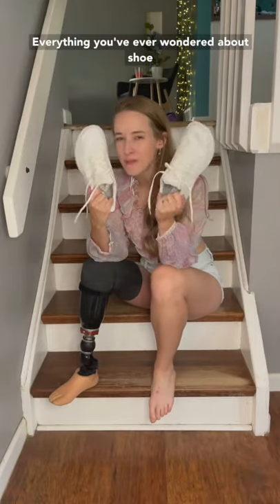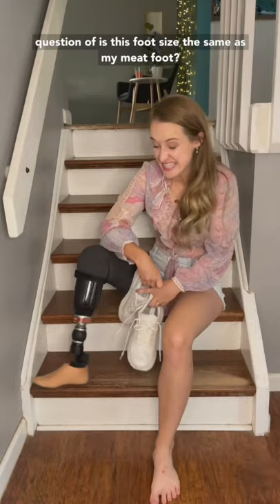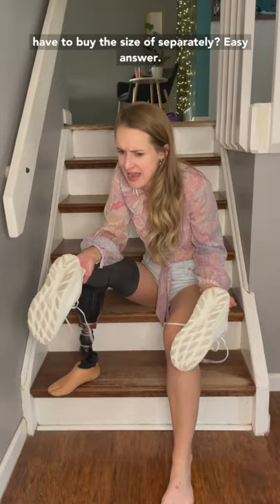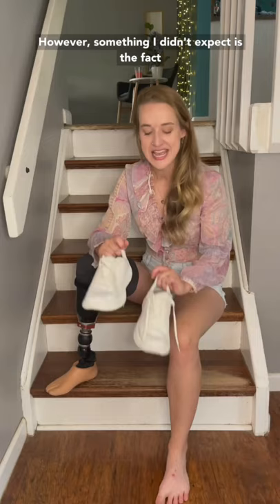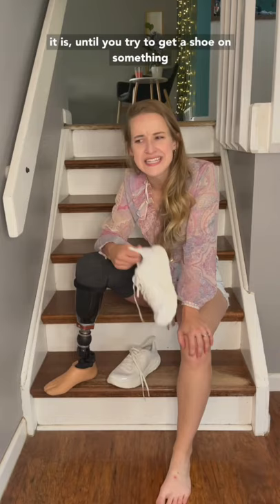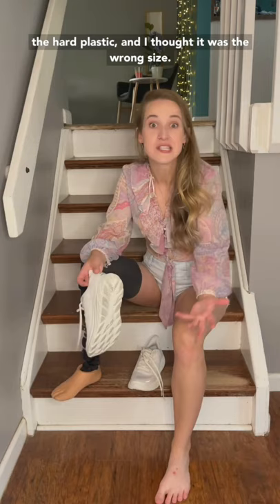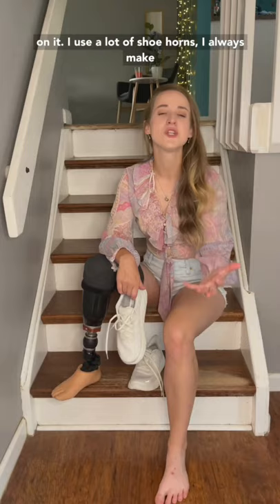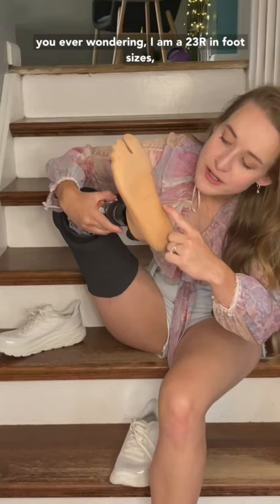Shoes & My Prosthetic Foot 🦶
Getting shoes for my prosthetic foot...a little easier than you might think!